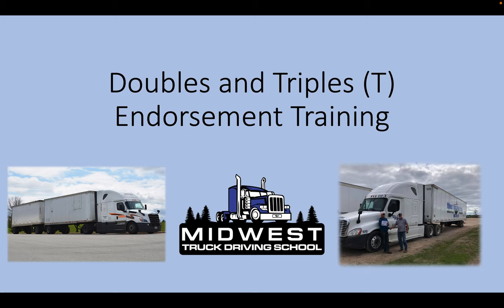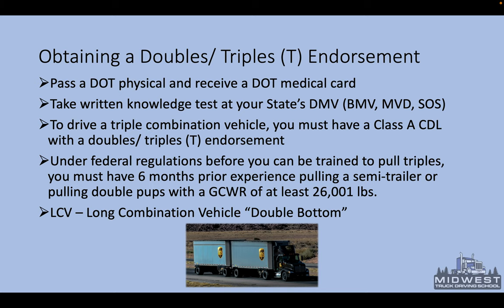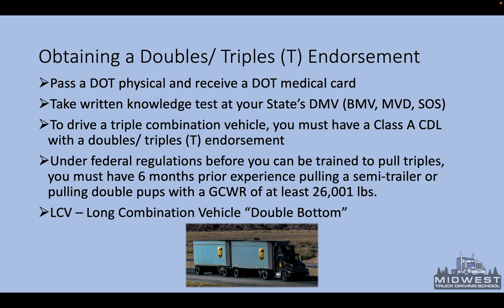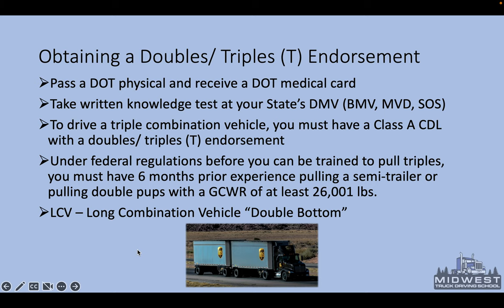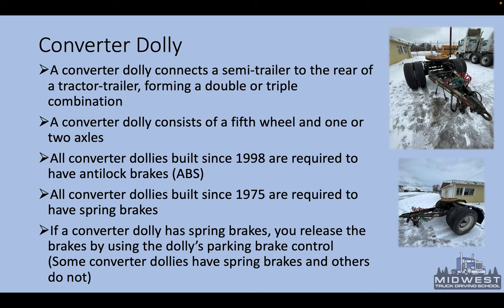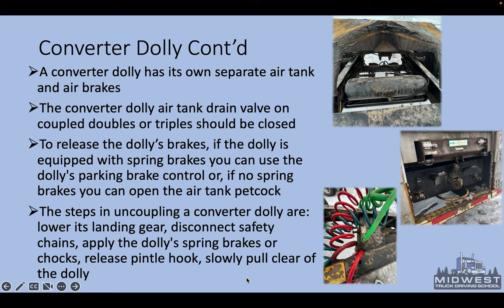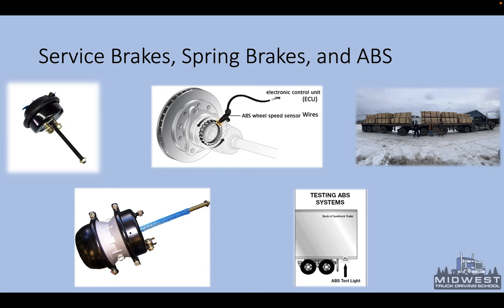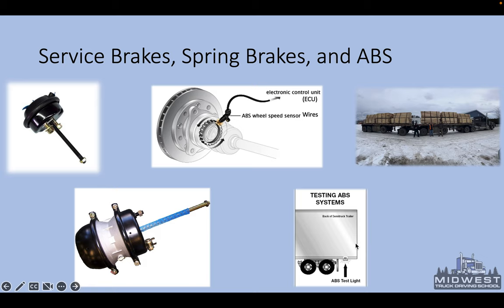CDL Doubles and Triples (T) Endorsement Training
Welcome to the CDL Doubles and Triples (T) Endorsement training. In order to receive a CDL with a doubles/ triples (T) endorsement, you must pass the doubles and triples endorsement written knowledge test at your state's department of motor vehicles (DMV/ BMV/ SOS/ MVD). This training will certify you in accordance with the FMCSR's, will prepare you for the doubles/ triples endorsement written knowledge test, and give you the core competencies necessary to operate doubles/ triples combinations safely (i.e. b-trains, a-trains, gravel trains, etc.) This training is utilized by trucking companies across America ensuring their drivers are knowledgeable and proficient in operating doubles and triples CMV's.

Explore the wide range of online CDL courses offered by Midwest Truck Driving School. Our comprehensive library includes:

Class A CDL ELDT Online Theory Training

Gain the knowledge required to pass your Class A CDL exam with this in-depth online course. Covering essential topics such as vehicle operation, safe driving practices, regulatory compliance, and cargo handling, this course ensures you are well-prepared for both the written and practical components of the CDL exam.
Class B CDL ELDT Online Theory Training

Perfect for those looking to drive single vehicles over 26,001 pounds or tow vehicles under 10,000 pounds, this course covers fundamental aspects of commercial driving. Learn about vehicle systems, defensive driving, regulatory compliance, and proper cargo handling to prepare for your Class B CDL exam.

Hazmat Endorsement Training

Designed for drivers seeking to add a Hazmat endorsement to their CDL, this course provides detailed instruction on handling and transporting hazardous materials safely. Topics include regulatory compliance, emergency response procedures, and safe loading and unloading practices.

Passenger Endorsement Training

Prepare to safely transport passengers with this specialized training. Covering passenger safety, emergency procedures, and vehicle operation, this course is ideal for those aiming to drive school buses, shuttle buses, and more.

School Bus Endorsement Training

Get specialized instruction on operating school buses safely and effectively. This course focuses on managing student behavior, handling emergencies, and understanding school bus regulations.

Tanker Endorsement Training

For those interested in transporting liquid or gaseous materials, our Tanker Endorsement Training provides the knowledge needed to operate tanker vehicles safely. This course includes essential safety protocols and regulatory compliance.

Start your journey towards a successful career in commercial driving with Midwest Truck Driving School. Our flexible online courses and bi-monthly start dates make it easier than ever to gain the skills and certifications you need.